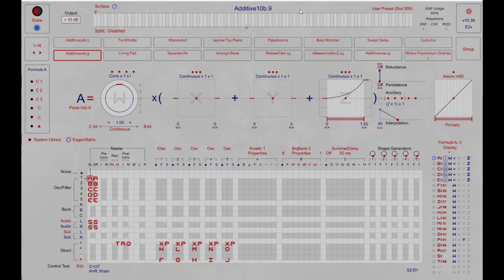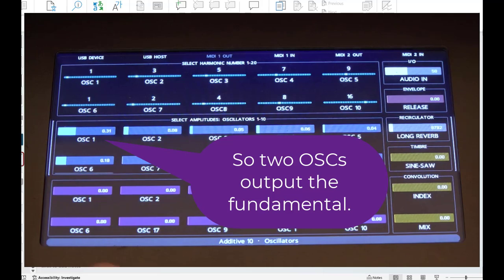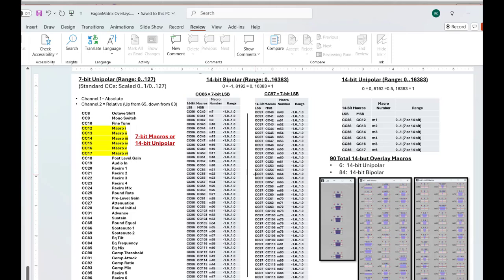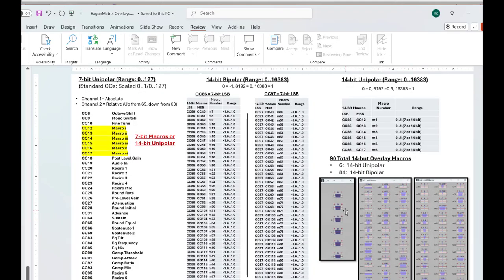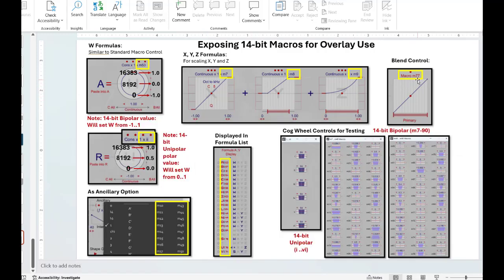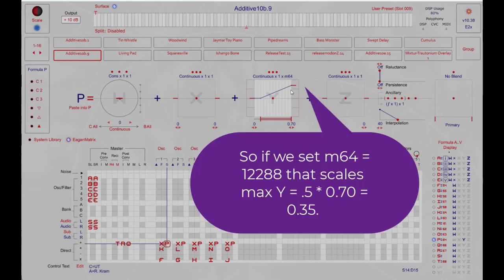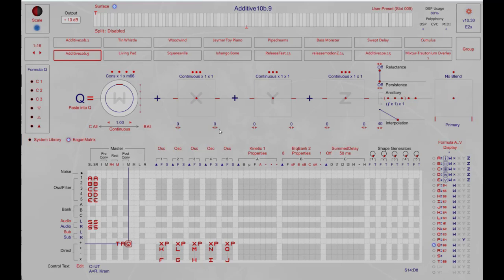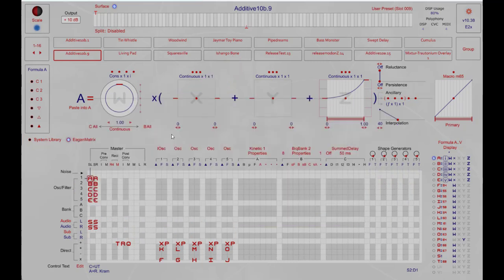EaganMatrix Overlays - Creating the Overlay Preset (Requires 10.40 or later DSP firmware)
(repost with corrections) Shows how to take a preset and add/expose the 14-bit macro interface required for Overlay Application control. Assumes prior EaganMatrix experience. Next set of videos will detail how to program the Overlay applications.
Note: This only applies to EaganMatrix firmware running 10.40 or later versions. Osmose as of this date (11/16/2024 still is running 10.09 firmware - but EE is in the process of porting to 10.40 - don;t have date for that release)